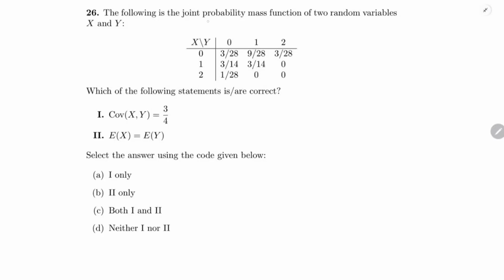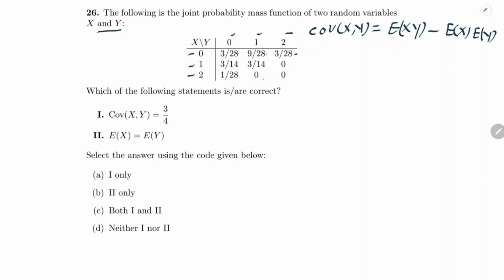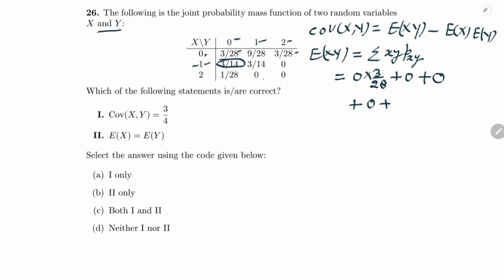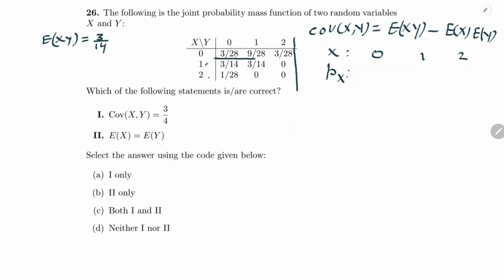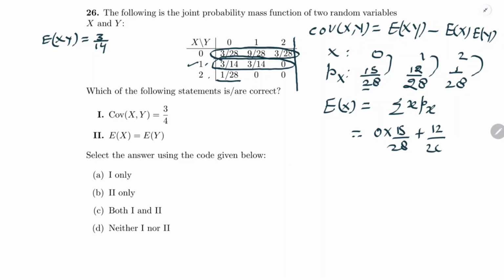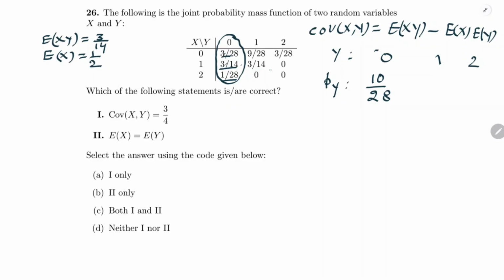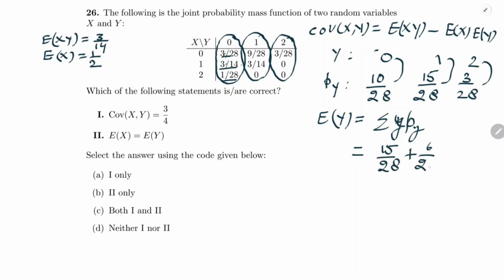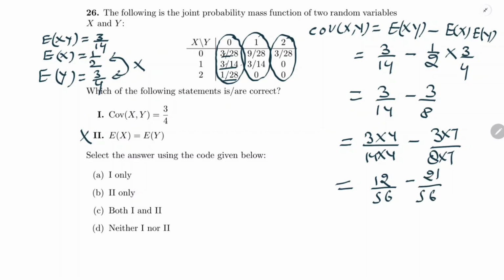Q16,Calculating Expectation & covariance in discrete joint distribution | UPSC ISs-2025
🎥 In this video, we solve Question No. 26 from B Series of the UPSC Indian Statistical Service (ISS) 2025 Statistics Paper I, focused on the Probability mass function — a vital concept in multivariate statistics and regression analysis. This question tests your understanding of how to measure the strength of association between two variables while controlling for the effect of a third variable.

Anyone revising multivariate analysis and correlation concepts

📊 Master key statistical relationships with real ISS questions and detailed explanations!